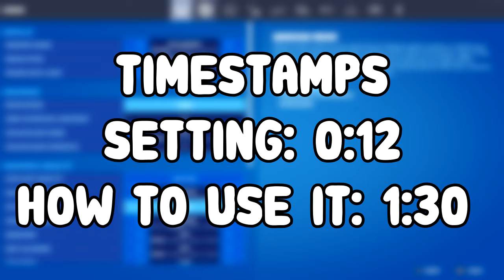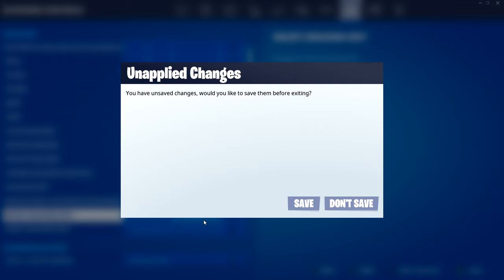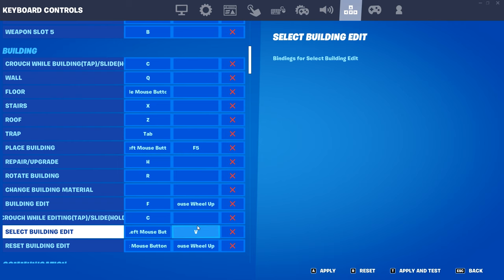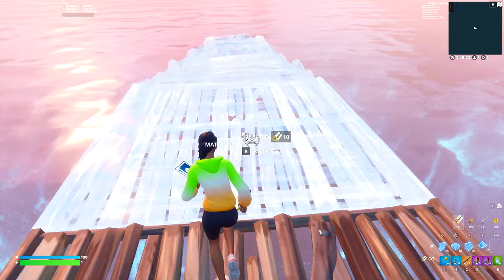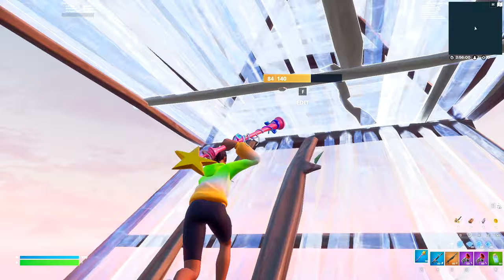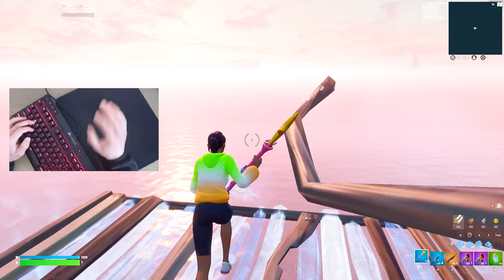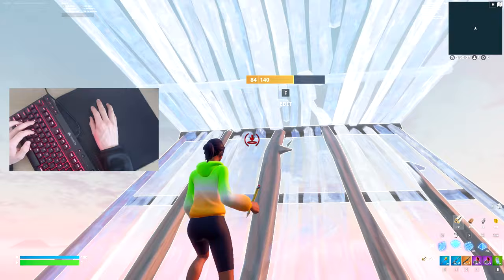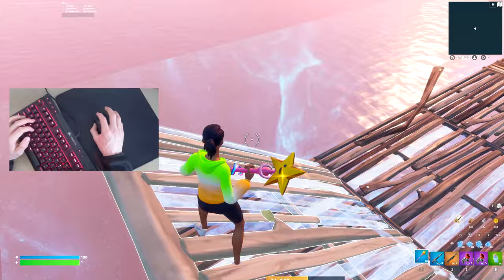The *SECRET* Settings Pros Have Been Hiding..(How To Edit Faster on Keyboard and Mouse + Controller)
In this video i show you settings that pros have been hiding...These settings will show you how to edit faster on controller and keyboard and mouse and make you edit faster or even edit 10x faster on controller and keyboard and mouse.

Make Sure To Like And Sub For More!